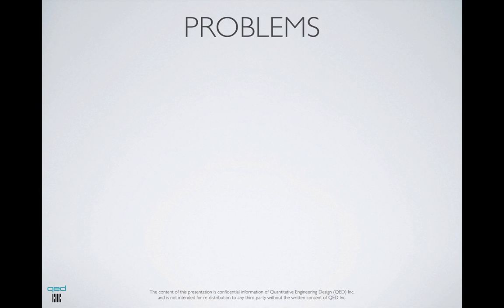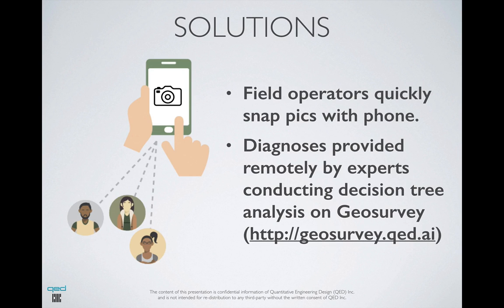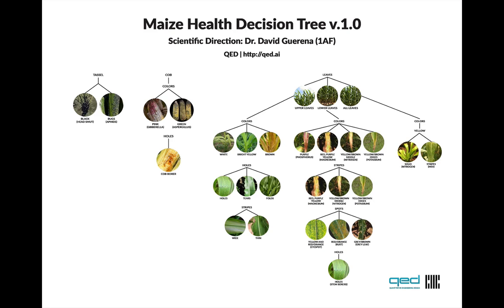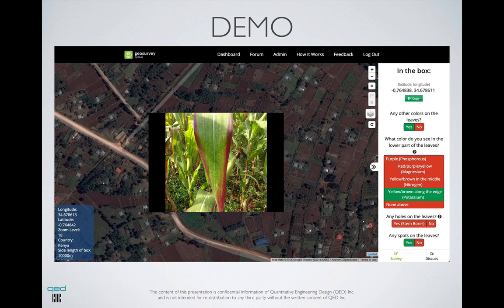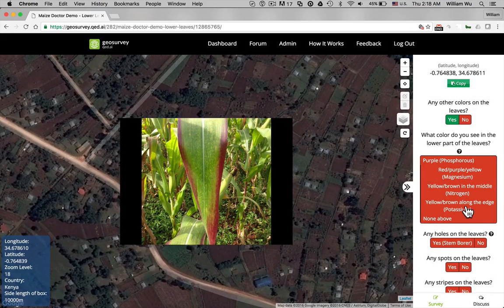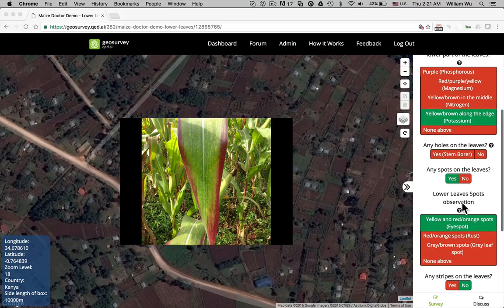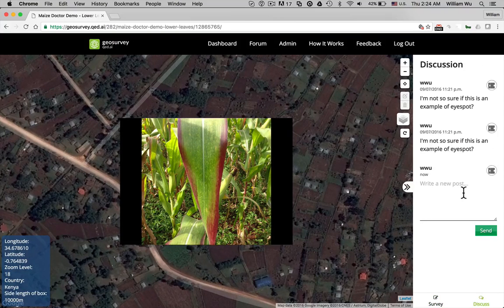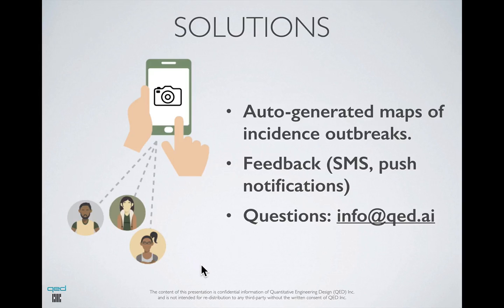Crowdsourced Crop Health Analysis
Crowdsourced analysis of crop health using Geosurvey Collect.